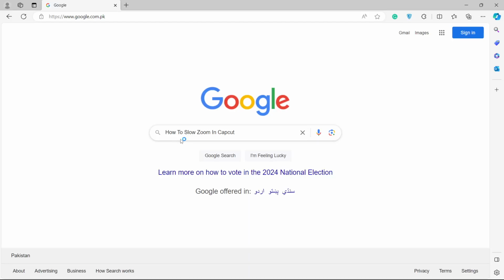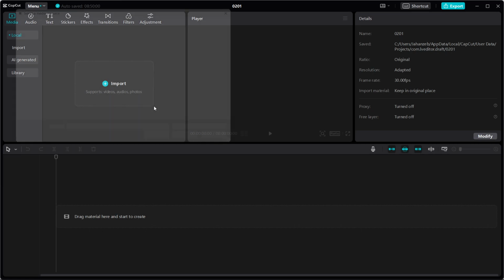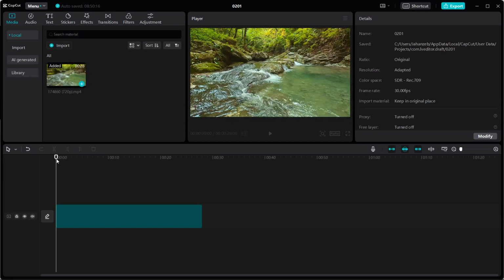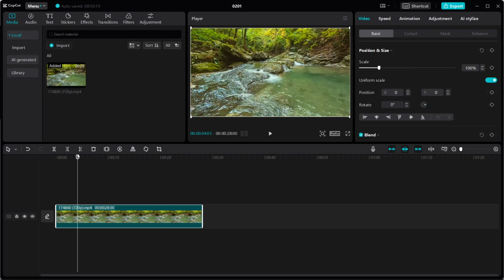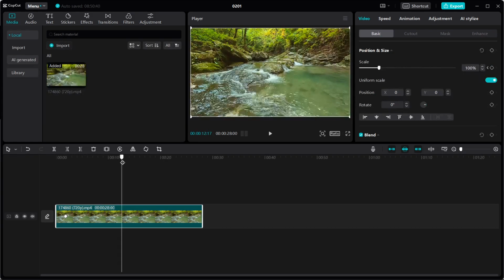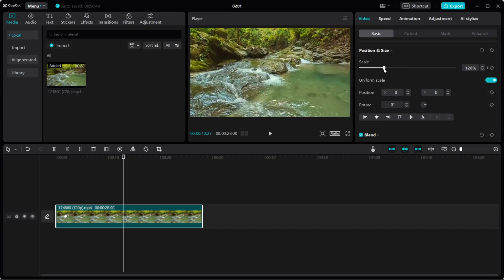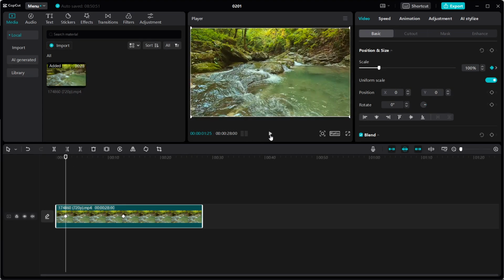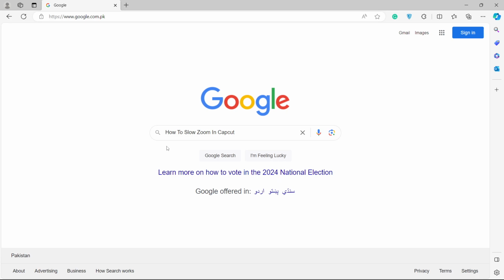How To Slow Zoom in CapCut | Video Editing: Slow Zooming Made Easy | CapCut Tutorial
Welcome to the ultimate guide on slowing down zoom effects in CapCut, the go-to video editing app for creating stunning content! 🚀 Whether you're a seasoned creator or just starting your editing journey, mastering the slow zoom can add a professional touch to your videos and captivate your audience.

In this tutorial, we'll walk you through the step-by-step process of achieving that perfect slow zoom effect in CapCut.